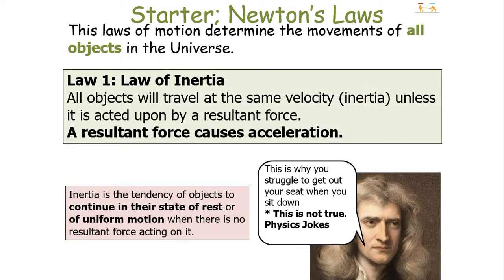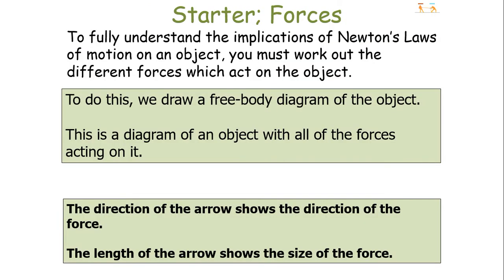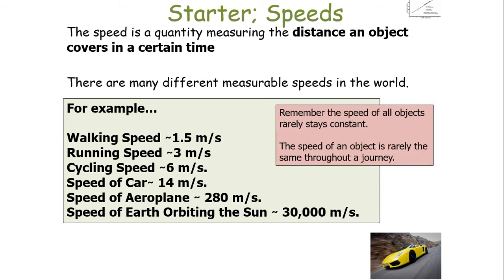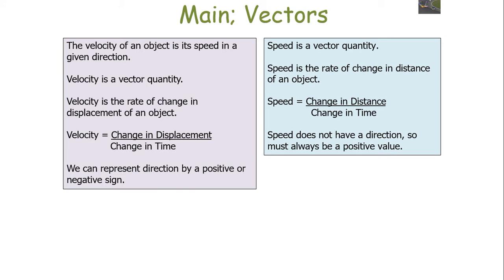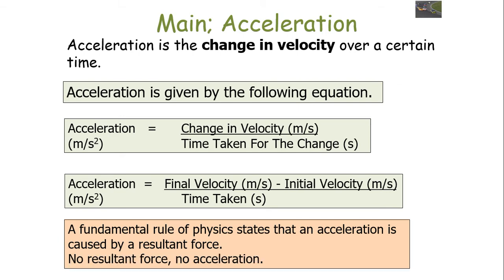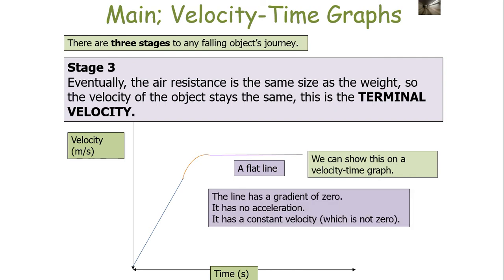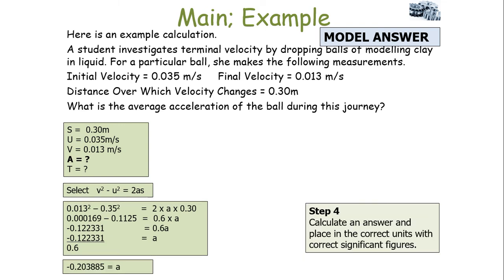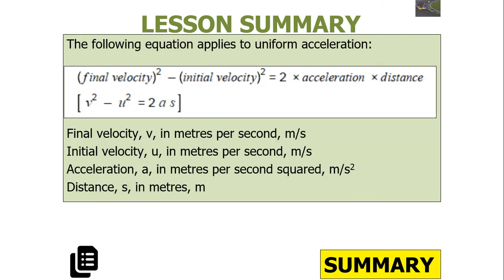Forces Revision: Motion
This is a revision session looking at the concepts of Newton's Laws of Motion and motion graphs.
This video is suitable for students completing AQA GCSE Combined Science: Physics.